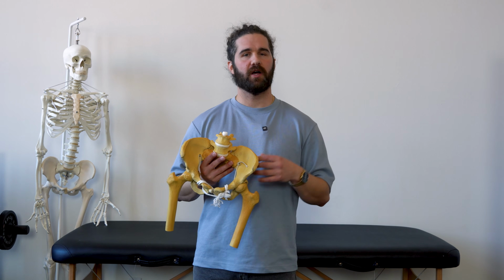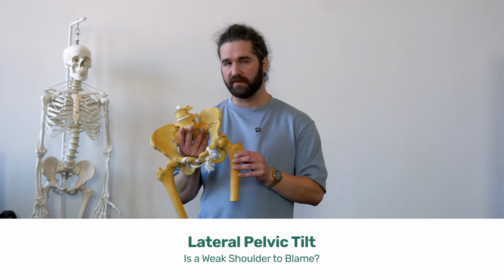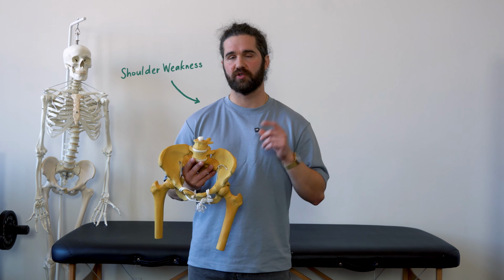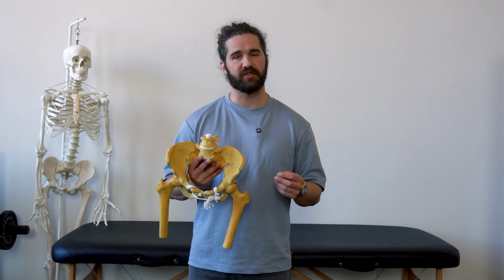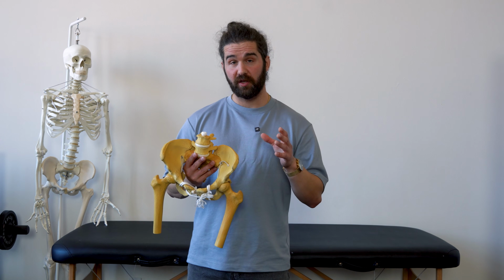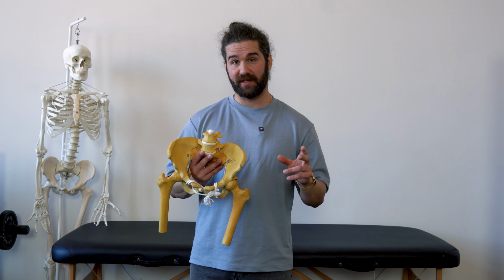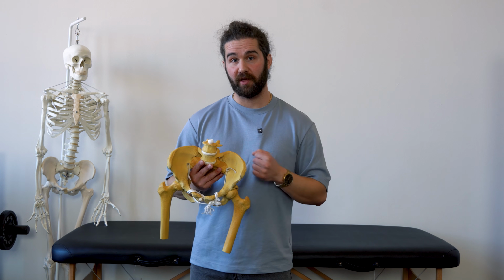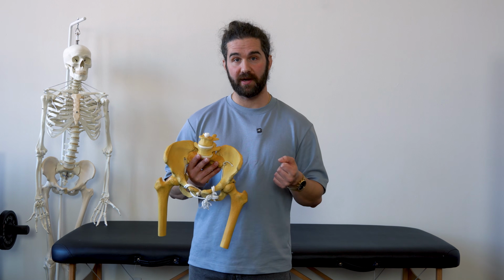The Missed Cause of Lateral Pelvic Tilt: Shoulder Weakness - Is it YOUR root Cause?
The internet is full of people who will tell you about "the root cause" for lateral pelvic tilt, anterior tilt, rib flare, or any other movement compensation.

But let's be real for a second.

It's often the case that these aren't YOUR root cause.

And worse yet, you can often find the exact problems that people use to explain the root cause in your body.

So in some cases, you're looking at 4-5 different "root causes" without a clear roadmap of what's going to get you better!

The truth is that root causes are specific to you, your injury history, and how YOUR body compensates.

While it's easier to believe people who say there's a correct answer, it usually does more harm than good.

Learn to figure out YOUR root cause and you'll finally be able to make changes that stick!

That's what we teach in this video, in our programs, and with our clients.